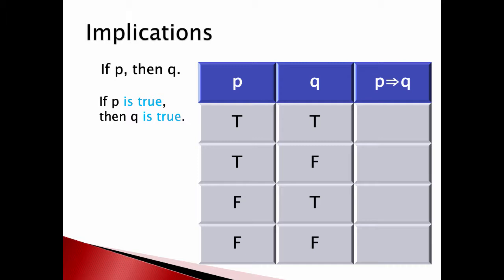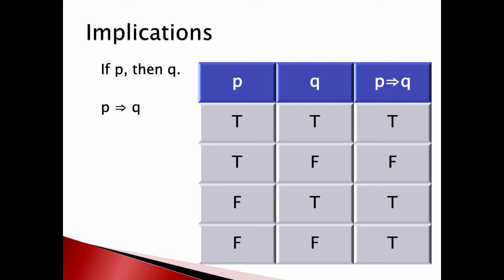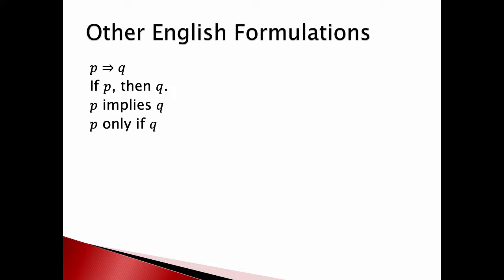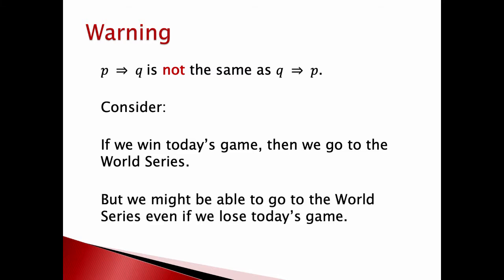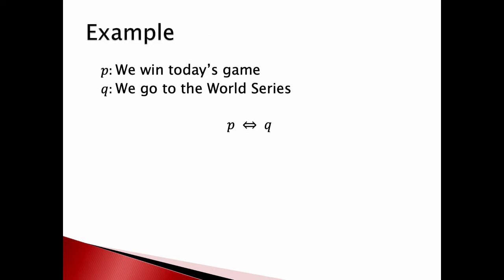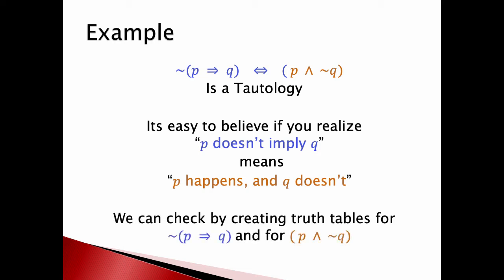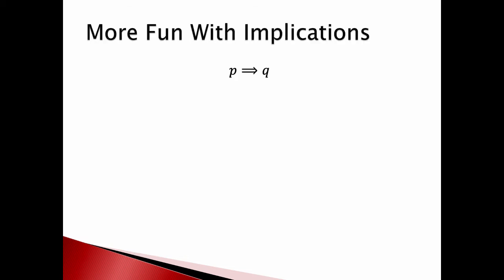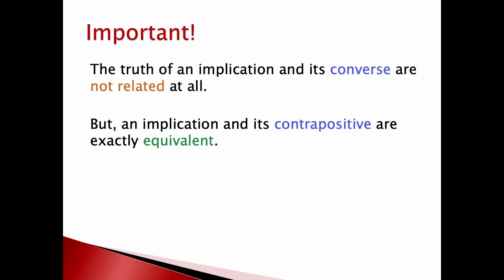01b-logic implications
Table of Contents:

00:00 - Logic Basics
00:32 - Implications
02:37 - Implications
02:59 - Implications
03:26 - Implications
04:53 - Example
05:24 - Other English Formulations
06:04 - Other English Formulations
07:21 - Other English Formulations
07:50 - Warning
09:54 - Equivalence
10:58 - Example
11:39 - Tautologies
12:38 - Example
13:28 - ~(p⇒q)
13:42 - ~(p⇒q)
13:53 - ( p ∧ ~q)
14:13 - ( p ∧ ~q)
14:32 - ( p ∧ ~q)
14:39 - ( p ∧ ~q)
14:46 - All together now….
15:55 - More Fun With Implications
16:52 - Example
18:13 - Important!